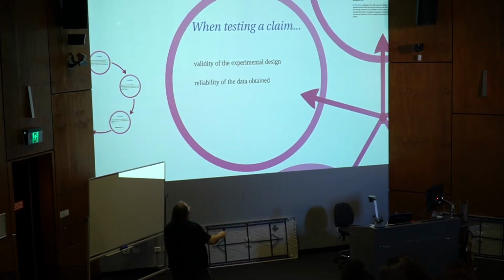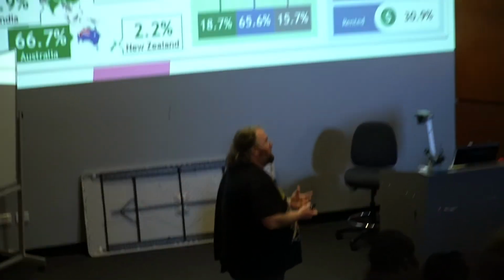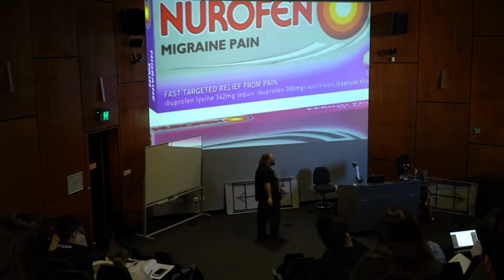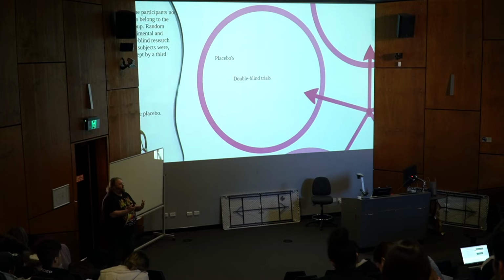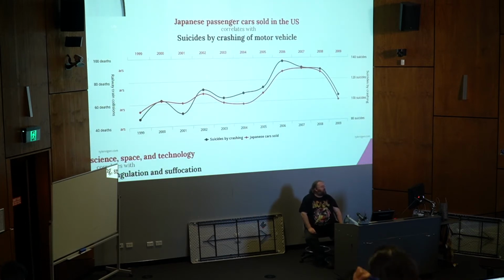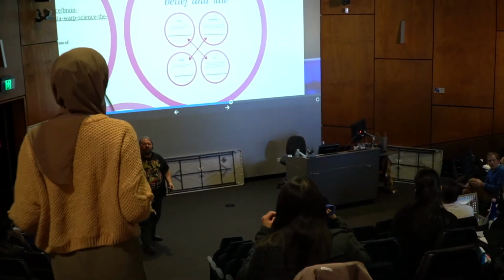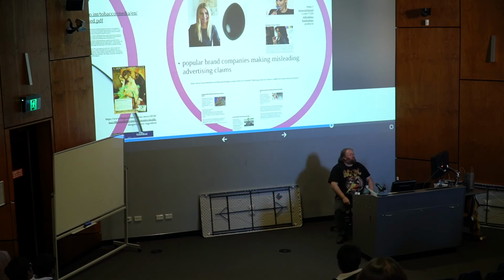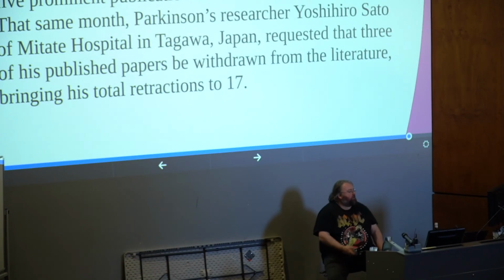Investigating Science (Part 3)